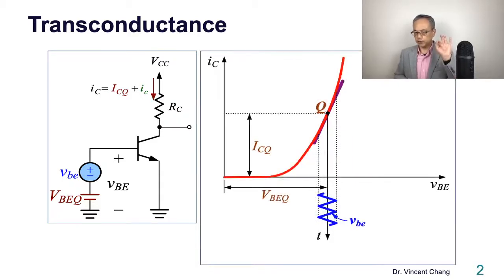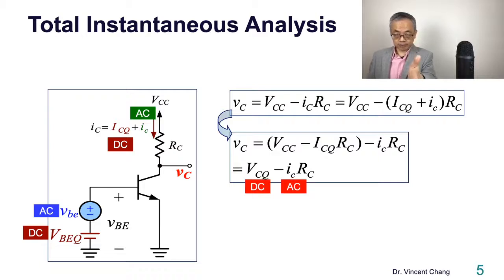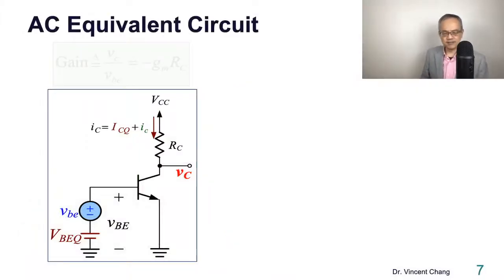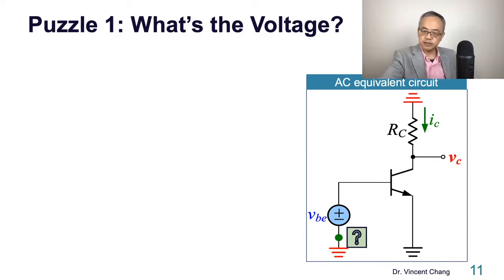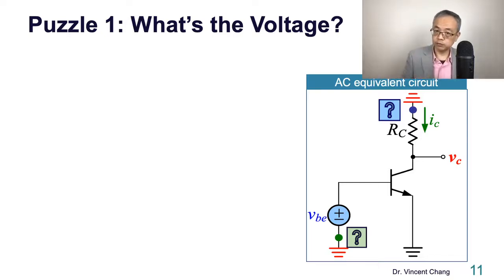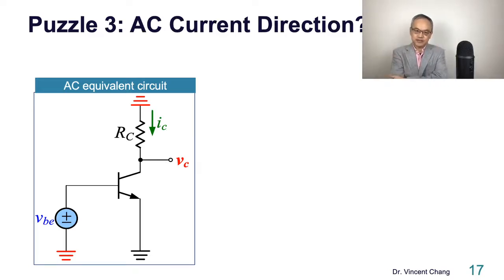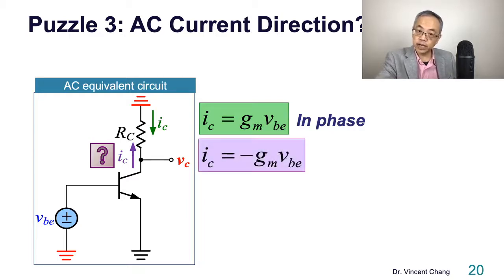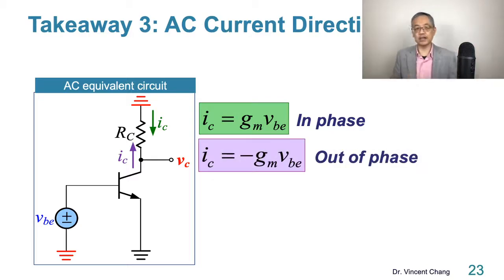AC Analysis & Small-Signal Basics (3): Key Concepts Explained